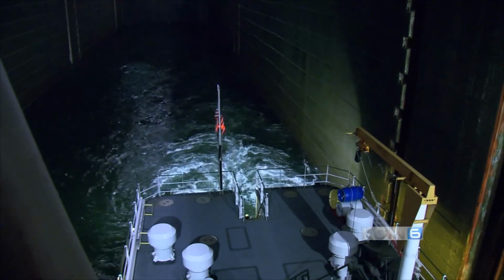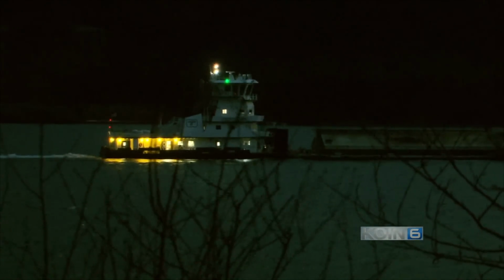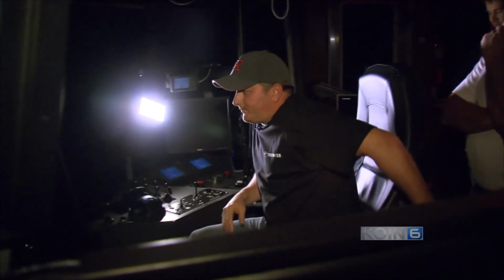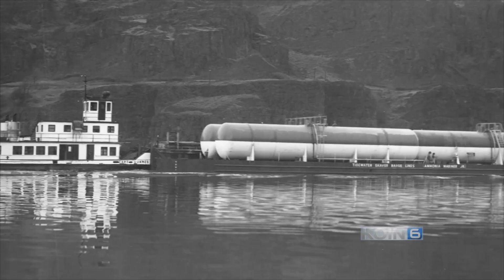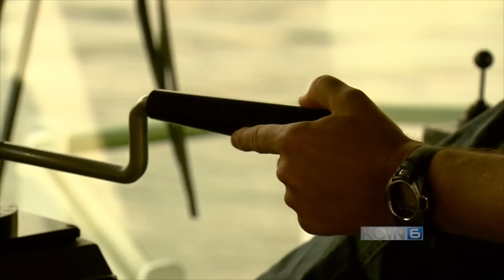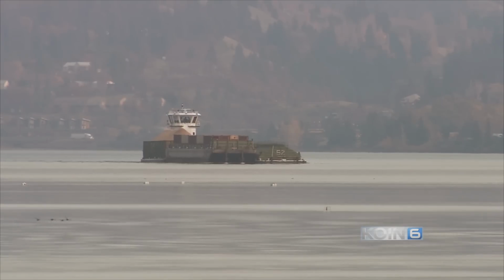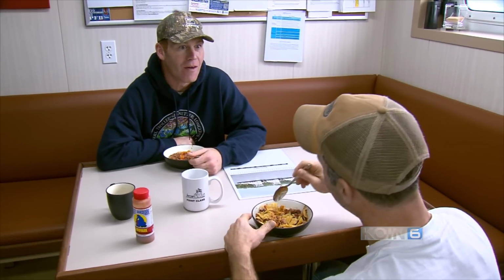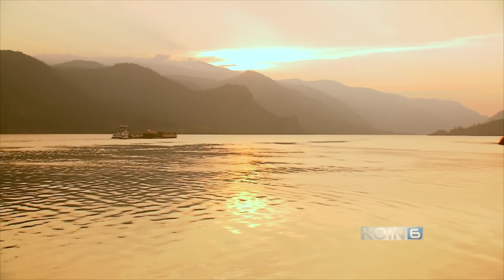Life on a Tow Boat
Video Journalist Bill Cortez hopped aboard a Tidewater Tow Boat to see what life is like on the river.

Photography, writing & Editing by Bill Cortez

KOIN-TV
Portland, Oregon